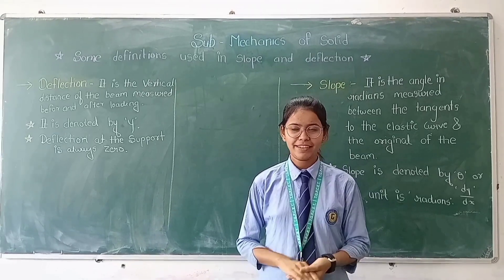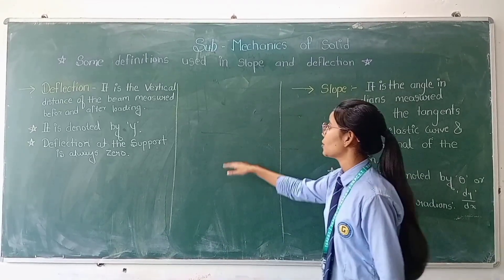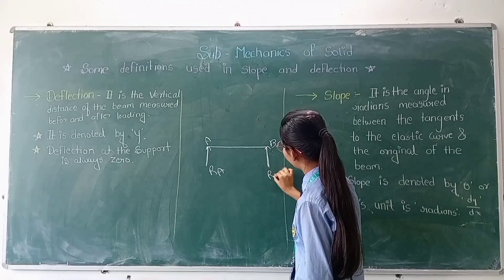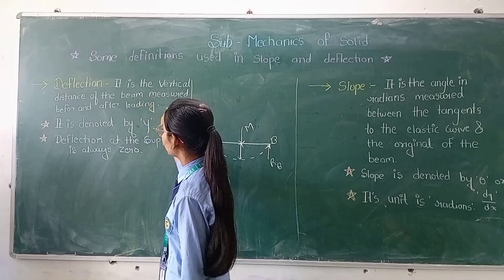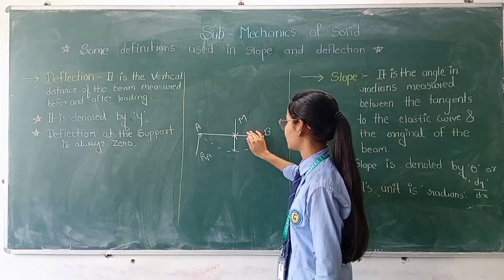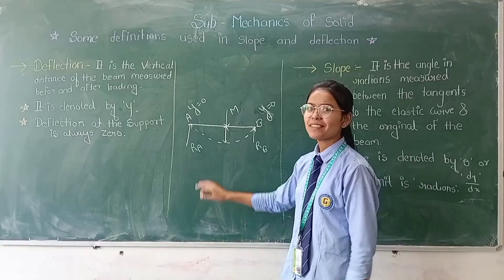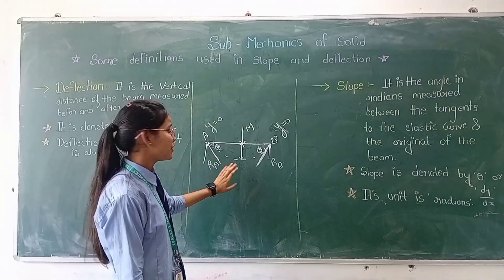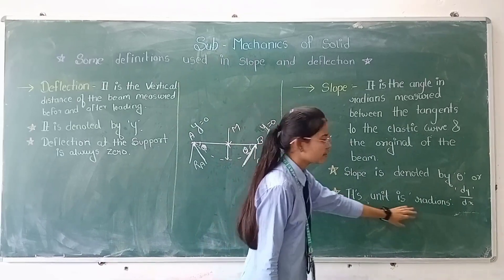Mechanics of Solids - Slope and Deflection by Payal There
Mechanics of Solids -  Slope and Deflection by Payal There, 2nd Year Civil Engineering, TGPCET, Nagpur